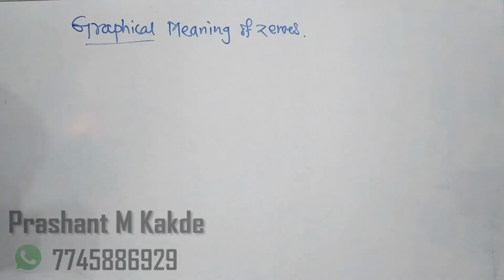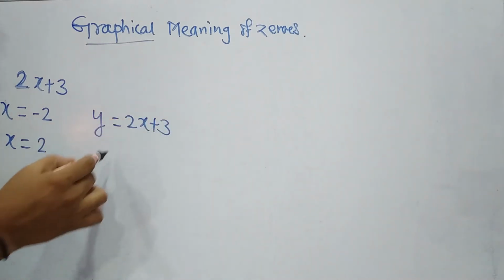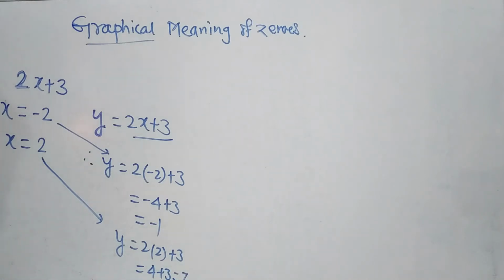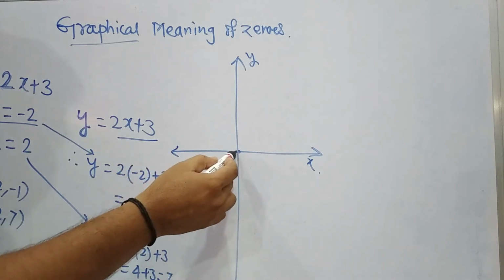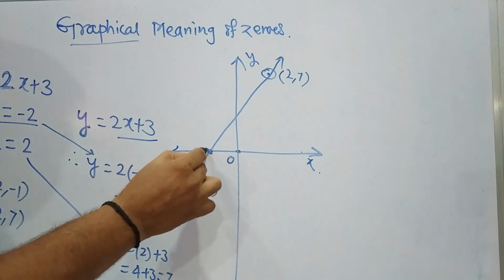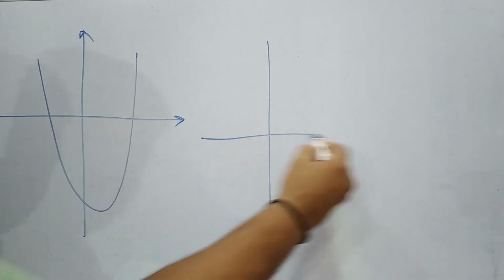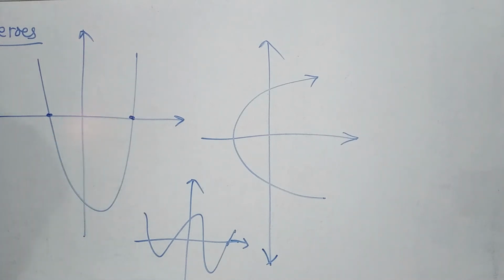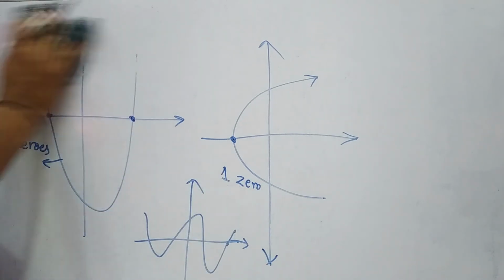Polynomials| Class-X |Part-5| Geometrical meaning of the zeroes of the polynomials|CBSE/ State Board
This video explains the concept of Polynomials class X CBSE.

This is the fifth part on a CBSE Class 10th topic -  Polynomials

Topic- Geometrical meaning of the zeroes of the polynomials
Instructor: Prashant M Kakde